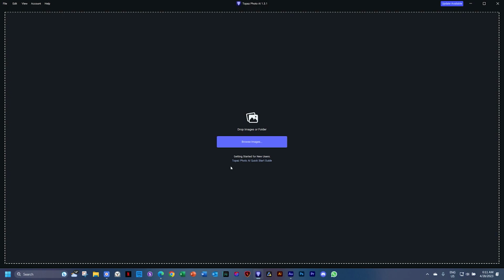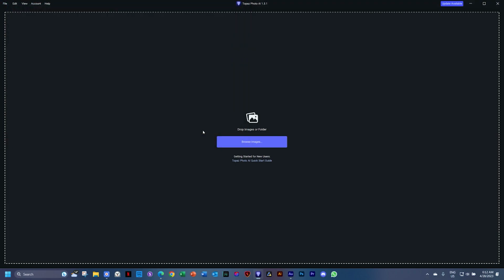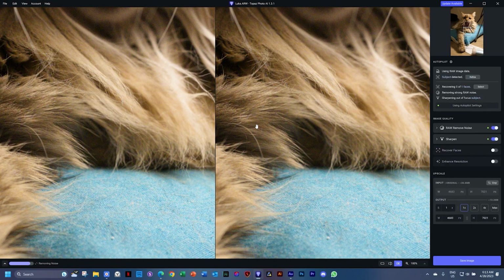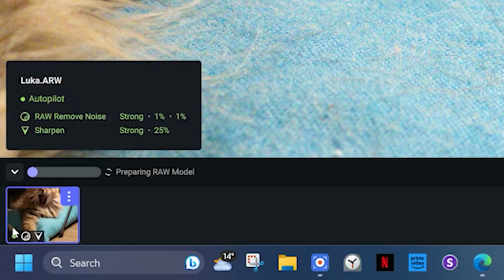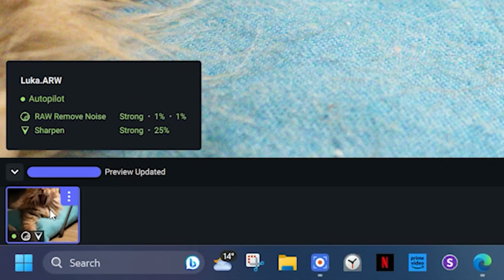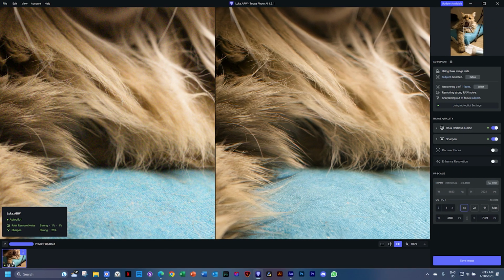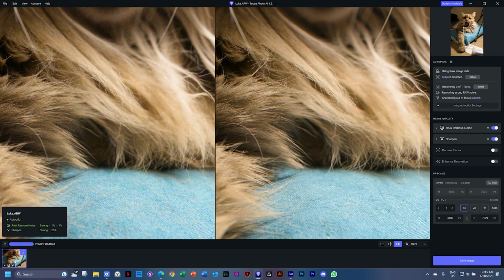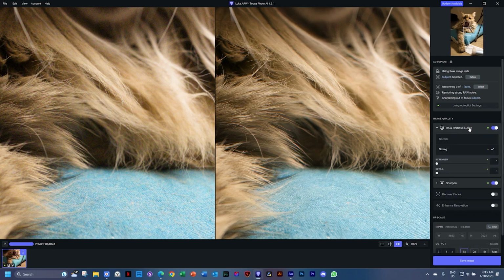05. The Filmstrip | Topaz Photo AI Complete Tutorial 2023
The filmstrip generates a thumbnail view of the image, with basic info on the settings applied by die Autopilot. v 1.3.1

🚩 More About the Video Documentation Series
The purpose of the video documentation series is to provide full, in-depth tutorials on photo and video (and other media) editing software.
The courses include an additional component in that it focuses on the beginners to the field, and aims to ensure that at the end of the series the learner has a comprehensive understanding of both the working and personal application of the software.

🚩 What is Topaz Photo AI?
Topaz Photo AI can be used as a standalone application in Windows or Mac, or as a plugin in popular photo editing software like Adobe Lightroom and Photoshop. Topaz Photo AI maximizes image quality on autopilot by sharpening, removing noise, and increasing the resolution of your photos with tomorrow's technology.
Use it at the beginning of your development workflow as a raw processor unit, or to upscale small resolution photos; or add it to the end to upscale to larger images for big prints.
With Photo AI, the focus is on AI: doing as little manual adjustments as possible and reaping the benefits of the AI's deep learning. The subject recognition technology build into Photo AI, allows for cross-photo denoising and limiting sharpening to the identified subject only. Messed up a photo that turned out blurry...? Let Topaz Photo AI do the corrections for you and save it in record time!